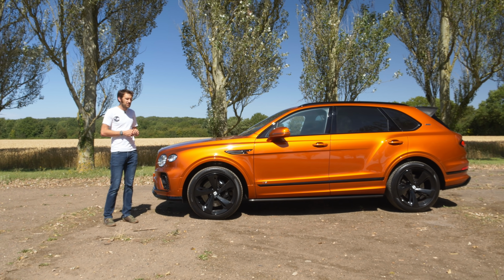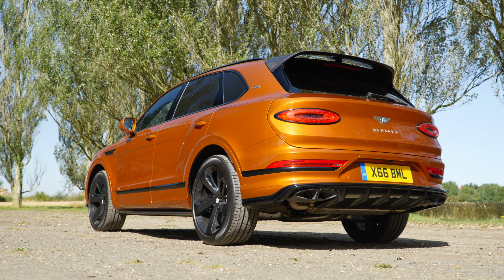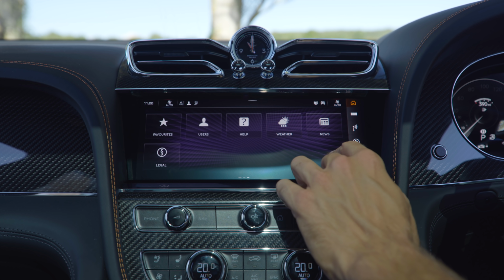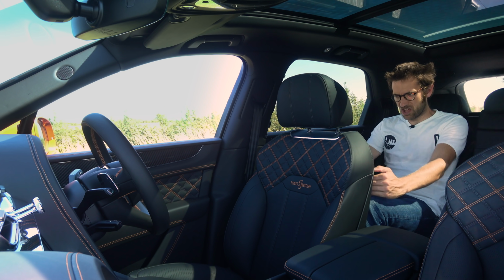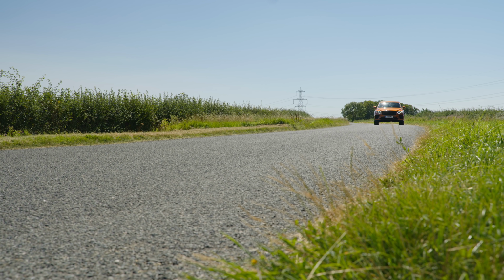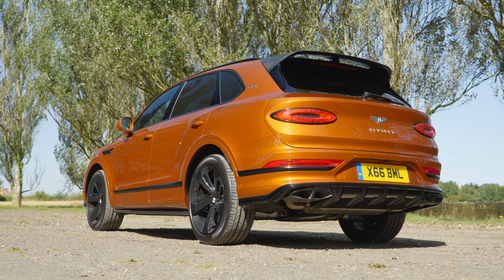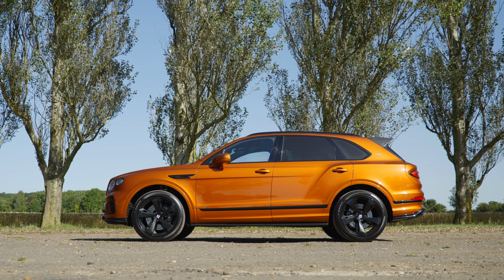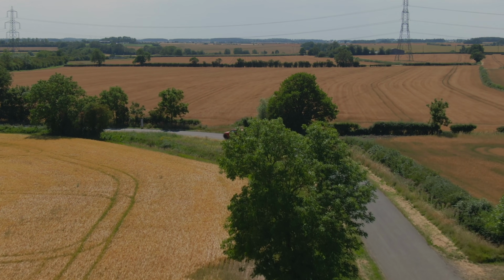NEW Bentley Bentayga 2021: Road Review | Carfection 4K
The new Bentley Bentayga First Edition, review by Henry Catchpole. Will this Luxury SUV still sell like hotcakes? With so much competition from other SUVs like the Lamborghini Urus, Rolls-Royce Cullinan, Aston Martin DBX and so many Land Rovers, Range Rovers, the Porsche Cayenne and more can the Bentayga still stand out in the pack?